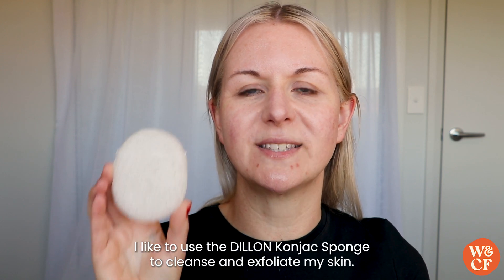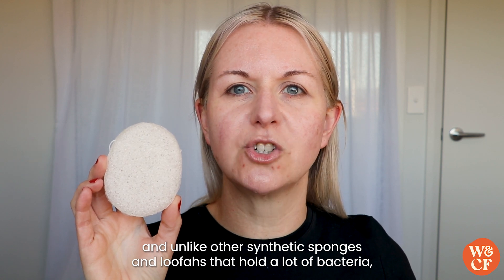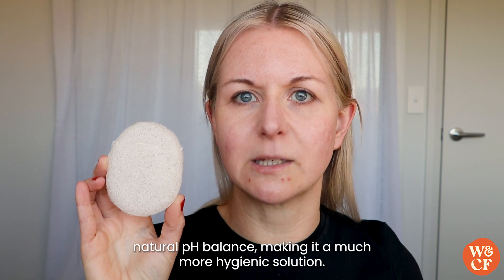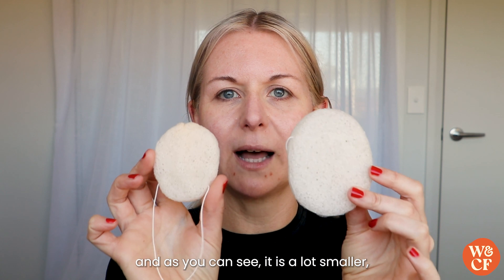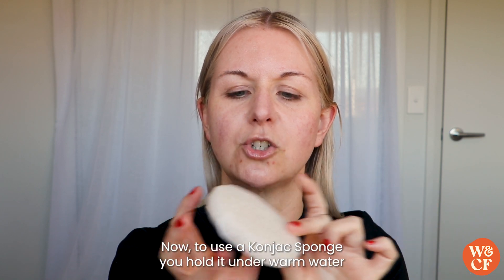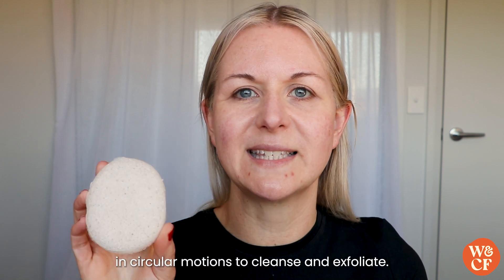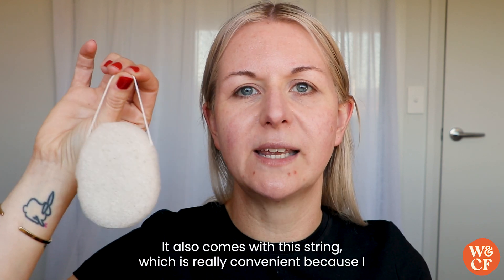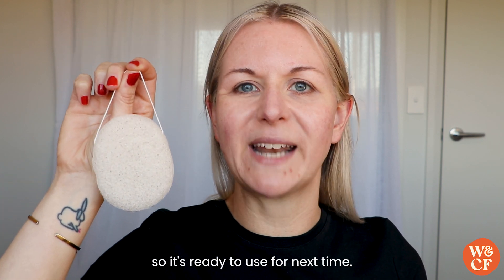DILLON Konjac Sponge Review & Demo - Wild & Cruelty Free Vegan & Cruelty Free Skincare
Elevate your daily cleansing ritual with our all-natural Konjac Sponge crafted from 100% organic Konjac root. This earthy wonder gently cleanses and exfoliates to smooth purify and brighten skin while preserving its natural PH balance.

$1 from every sale donated to 🐰🐮🐷🐴🐥